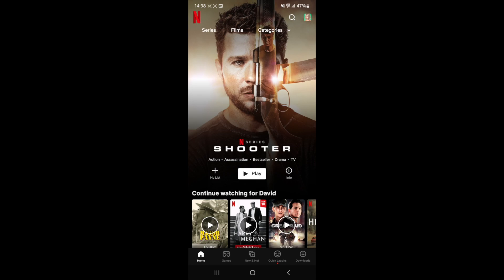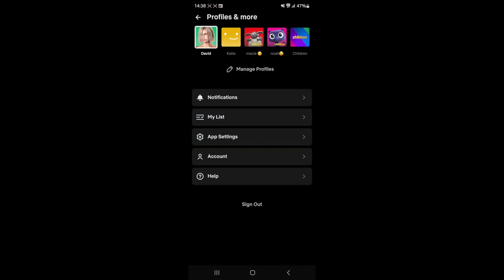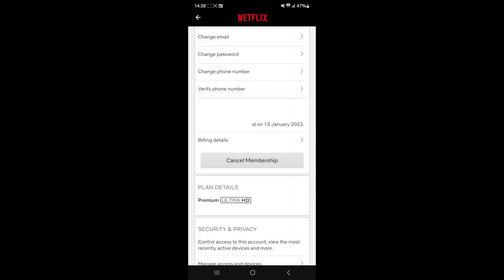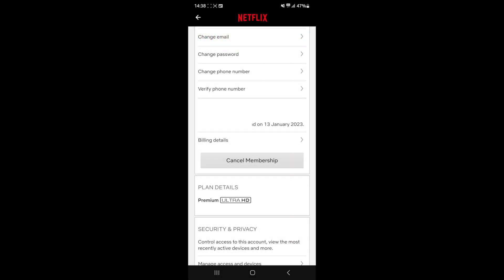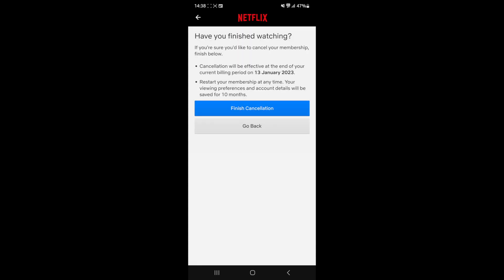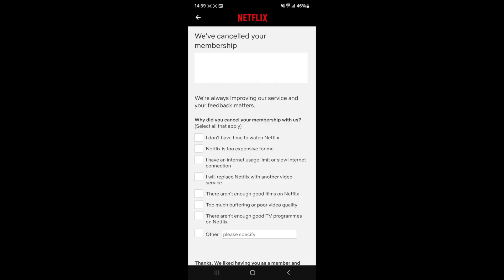How to Cancel Your Netflix Subscription! (2023)